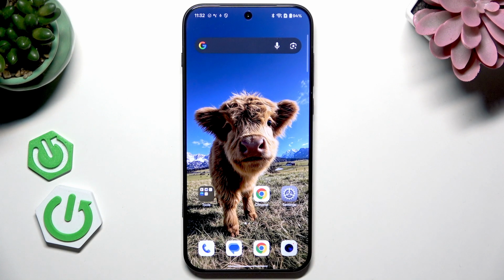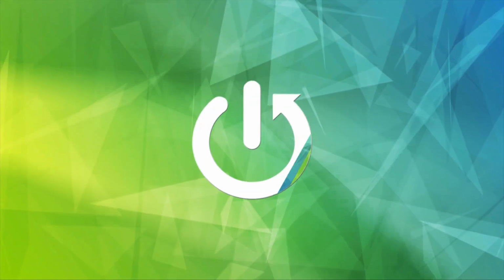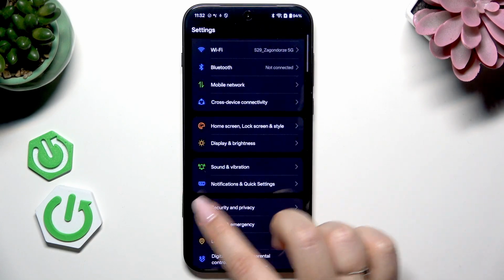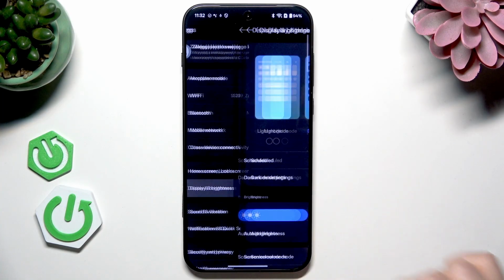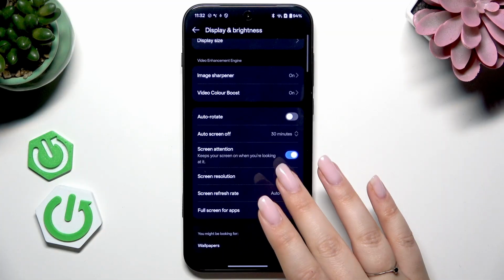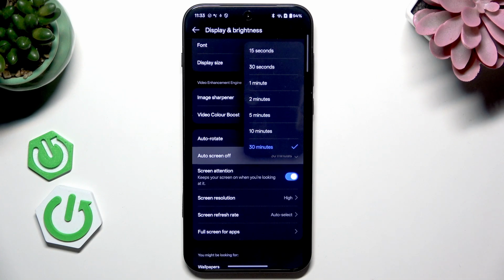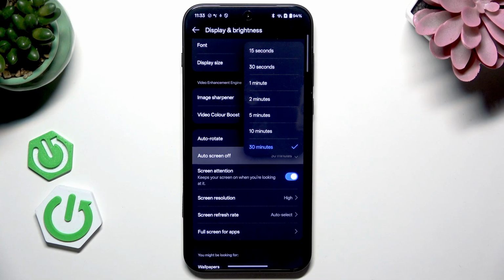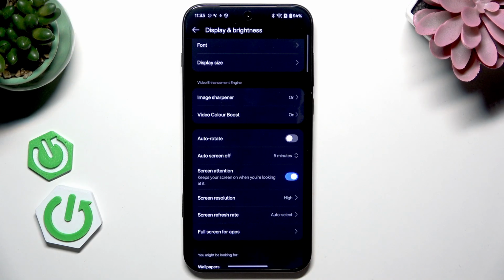OnePlus 15 – How to Change Screen Timeout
In this quick walkthrough I show how to change the Screen Timeout (Auto Screen Off) on the OnePlus 15. You will see where the setting is located in Settings → Display & Brightness, what timeout options are available (from 15 seconds up to 30 minutes), and how to apply your preferred timeout to save battery or keep the screen on when needed. This short guide is perfect for new OnePlus 15 users and anyone who wants to customize screen behavior quickly.

How to change screen timeout on OnePlus 15?
How to set Auto Screen Off on OnePlus 15?
Where is the screen timeout setting on OnePlus 15?

0:00 Intro
0:07 Open Settings on OnePlus 15
0:15 Go to Display & Brightness
0:27 Find Auto Screen Off (Screen Timeout)
0:33 View timeout options (15s – 30min)
0:50 Select 5 minutes and confirm
1:01 Outro / subscribe